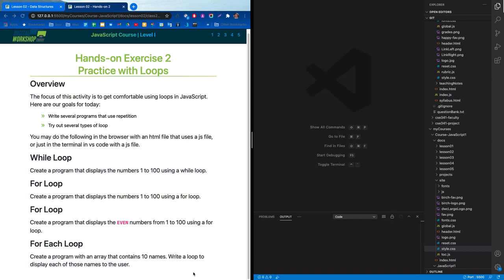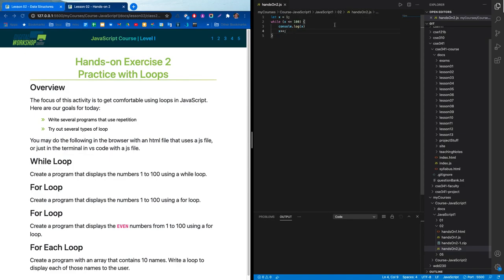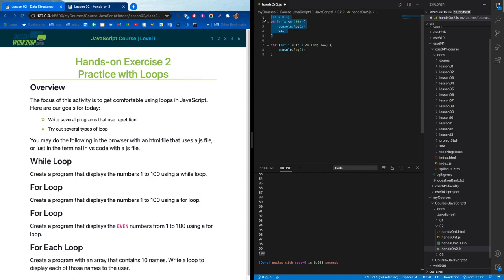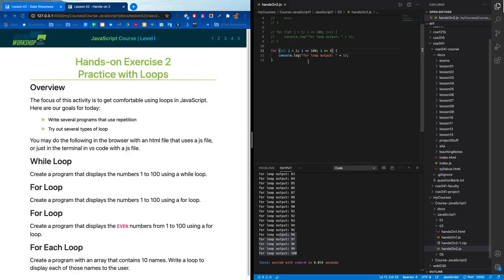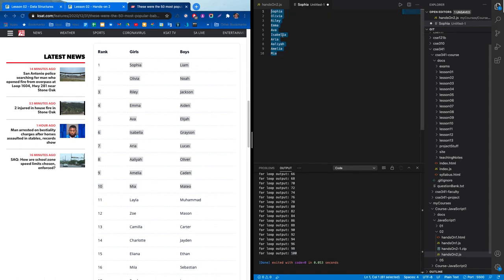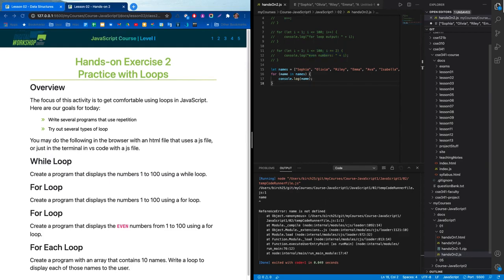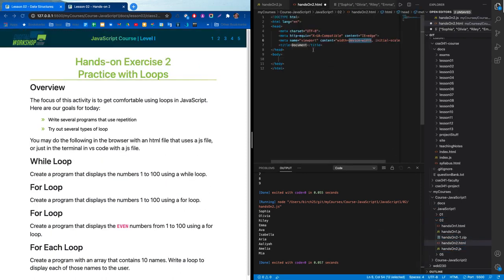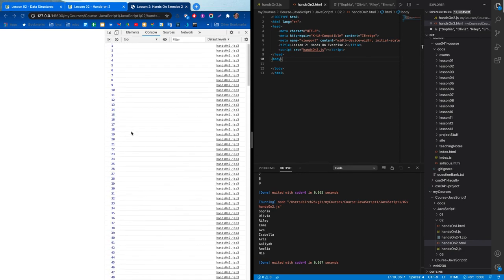JavaScript Loops Intro